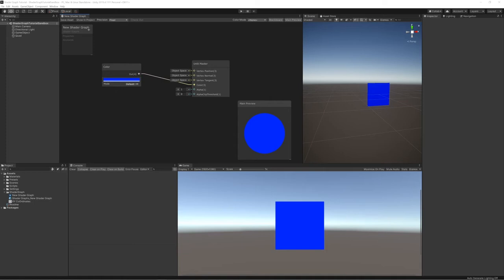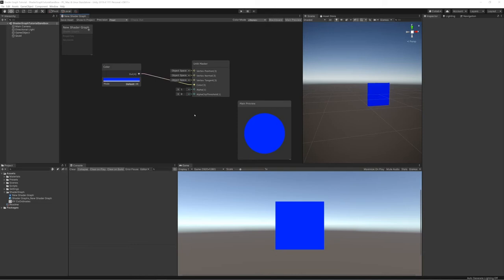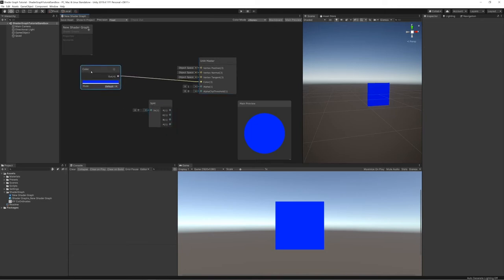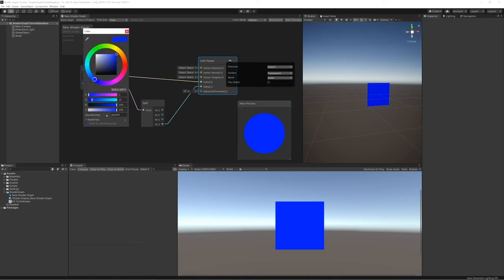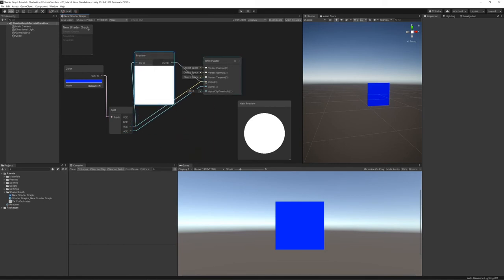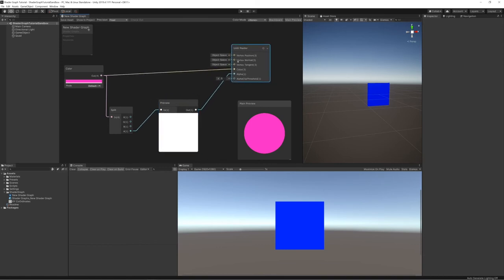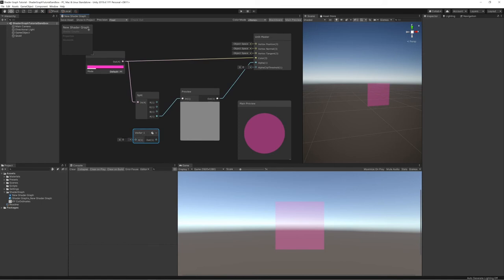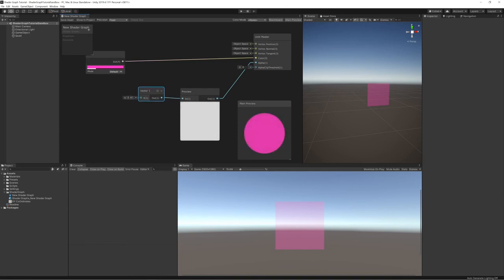Unity Shader Graph Tutorial - Beginner Guide Episode 2. Split, Preview & Vector1 Nodes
Welcome to our second Unity tutorial on Shader Graph. If you are a beginner to unity, or just new to shaders and Shader Graph, this is the perfect tutorial series to get familiar with this super tool.

In this episode, we will be covering three essential nodes, Split, Preview, and Vector1 nodes.